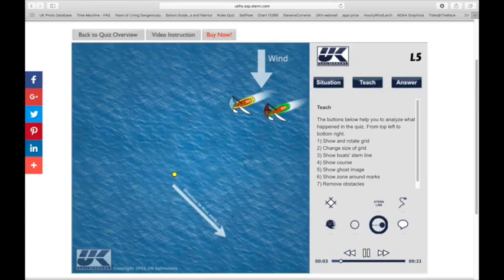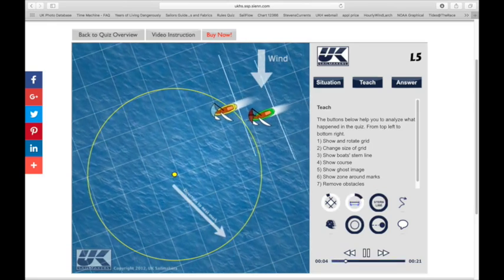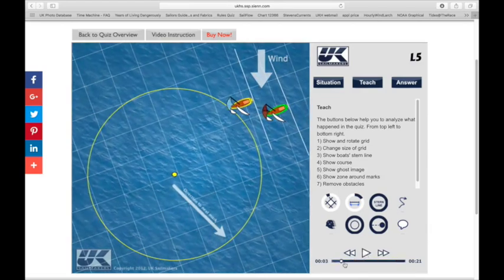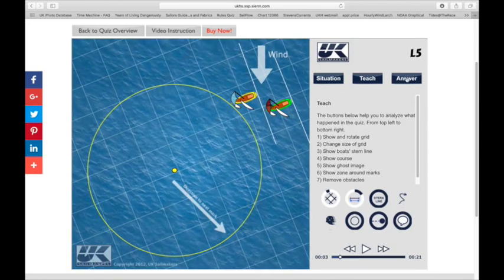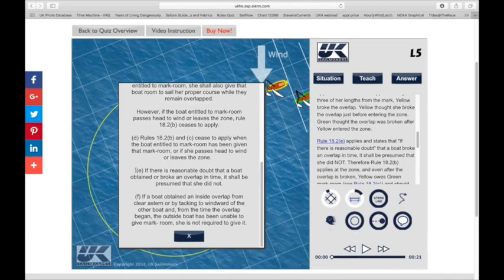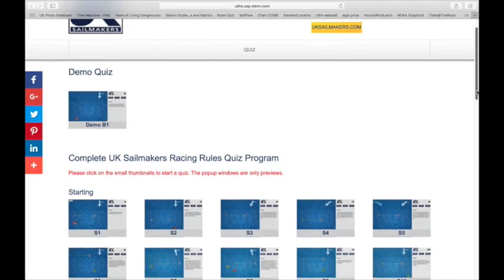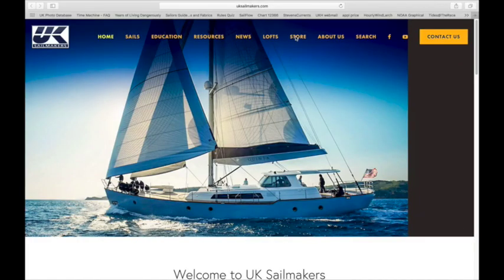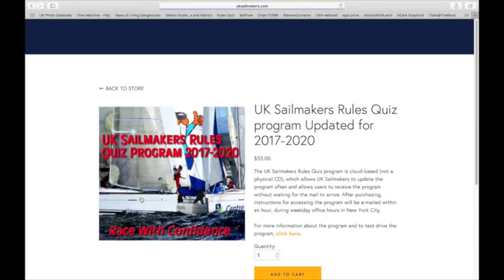UK Rules Quiz Program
Learn why the UK Sailmakers' Animated Rules Quiz program is the easiest way to learn the Racing Rules of Sailing.